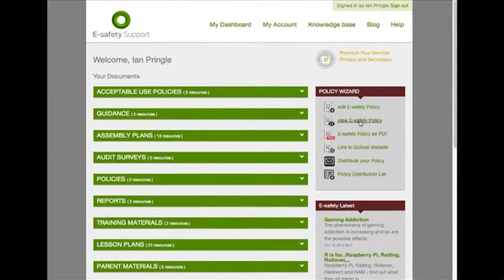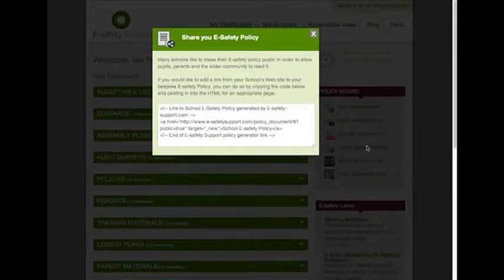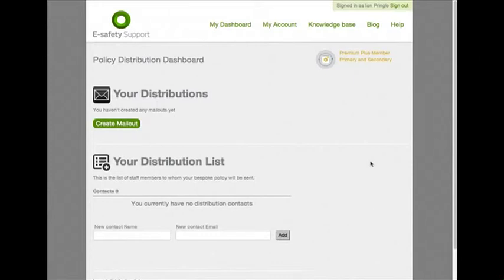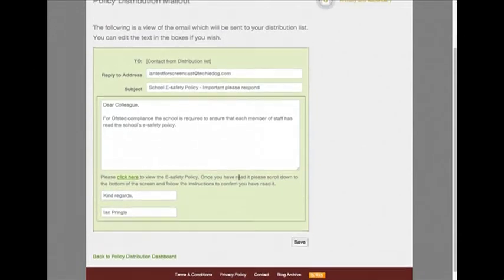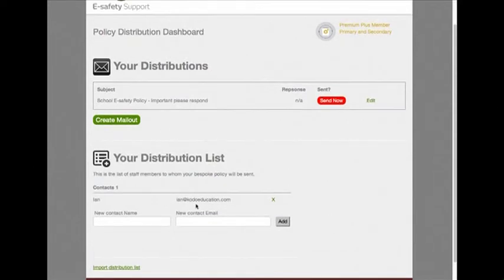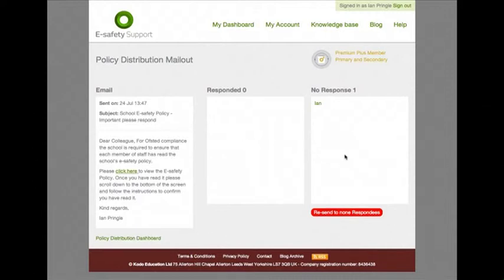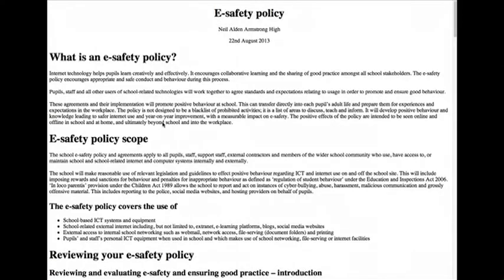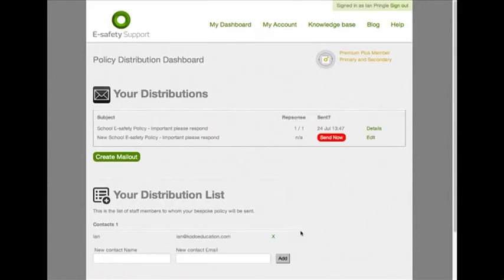E-safety Support Tutorial - Policy Distribution tool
A guide which shows how to use the policy distribution tool which is a part of the E-safetysupport.com Premium Plus membership package.